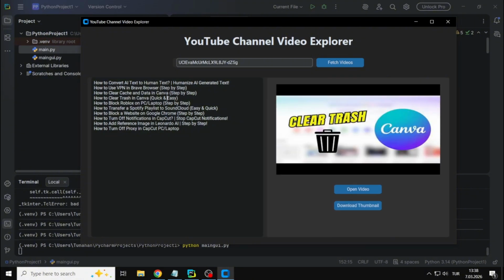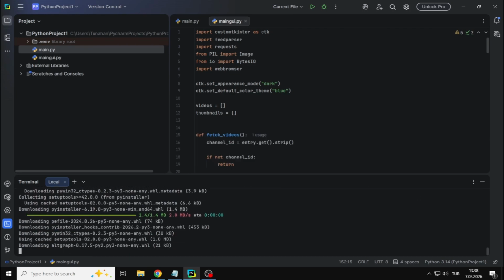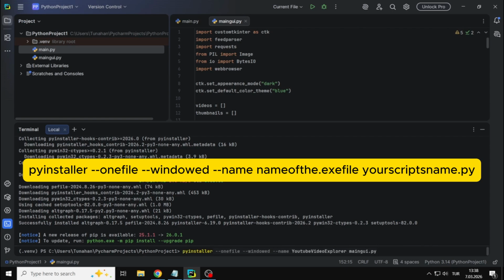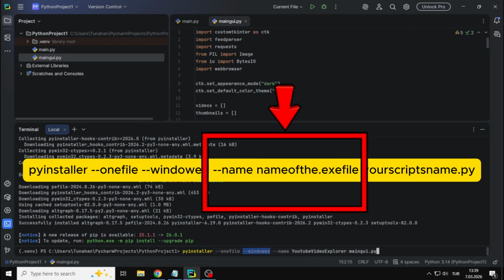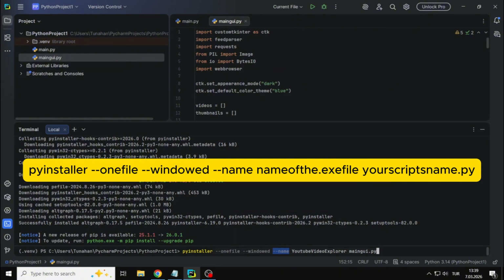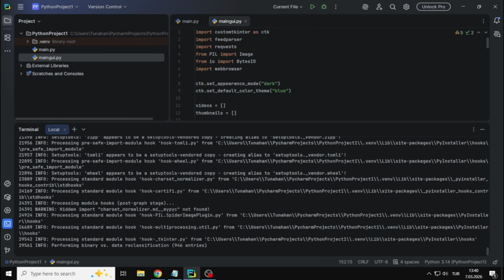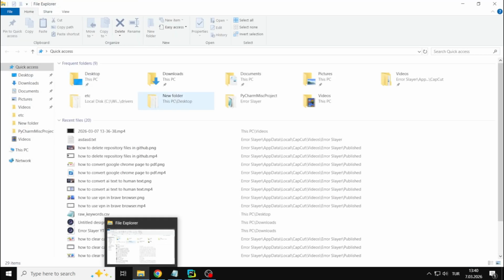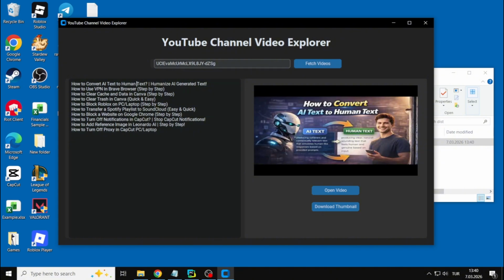How to Convert Python Code Into Application | .PY to .EXE Tutorial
How to convert Python code into application?
Learn how to convert Python script into an exe application step by step in this beginner friendly tutorial. If you want to turn your Python script into an app that runs without needing Python installed, this guide will show you the easiest method.

👇 Commands used in the video 👇
pyinstaller --onefile --windowed --name nameoftheexefile yourscriptsname.py